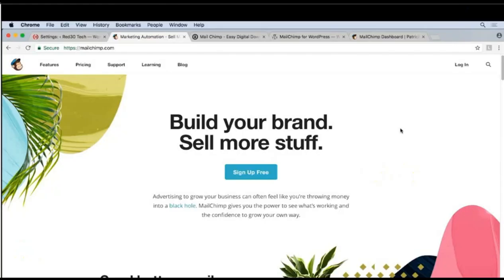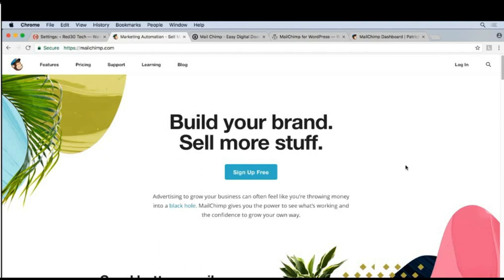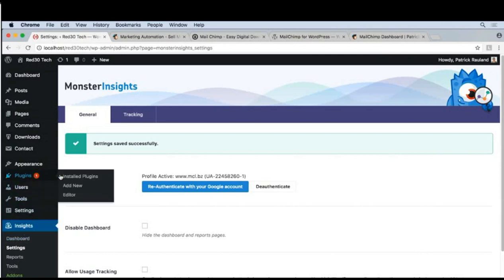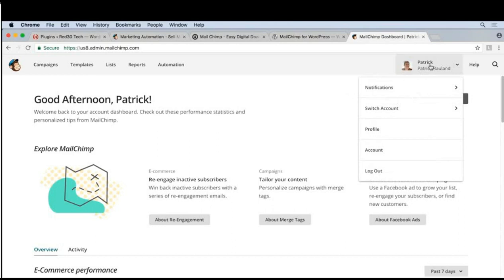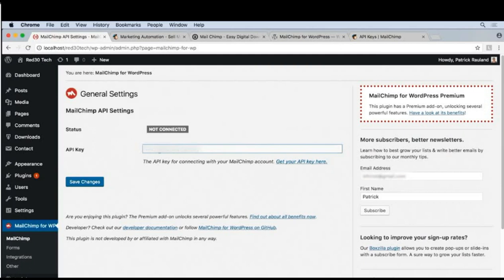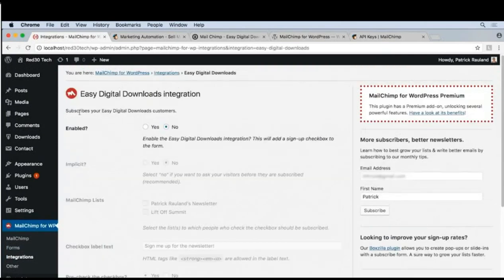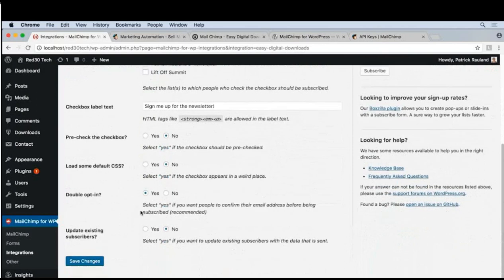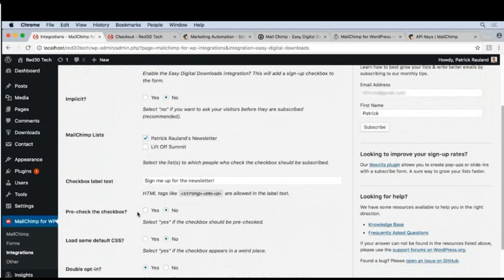Install MailChimp | WordPress Ecommerce Digital Downloads | part 22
Install MailChimp | WordPress Ecommerce Digital Downloads